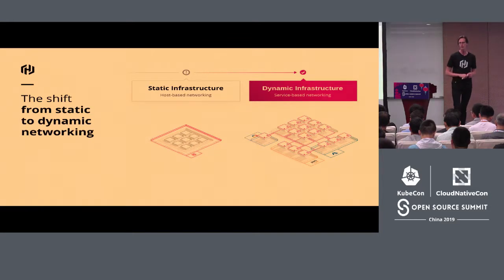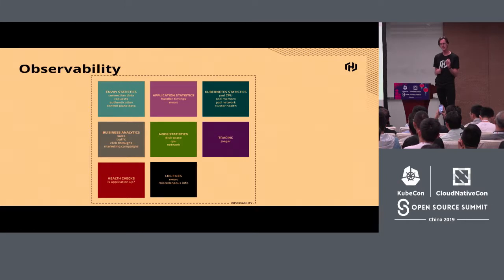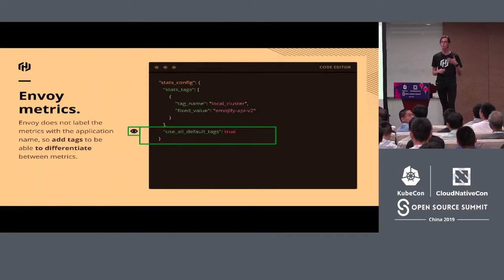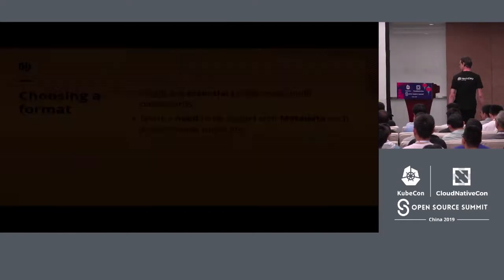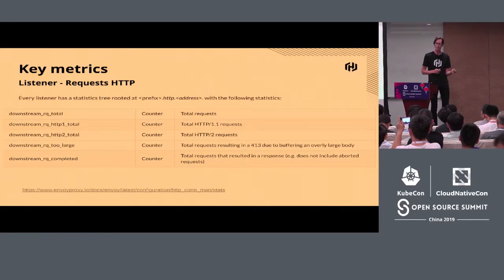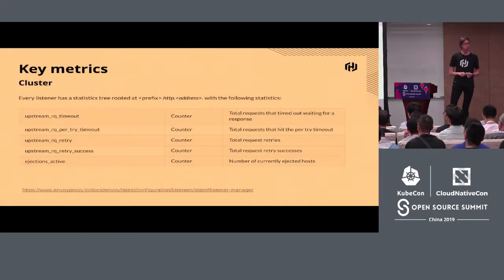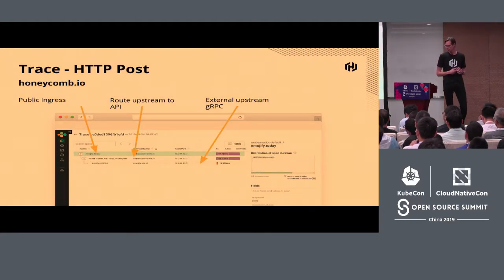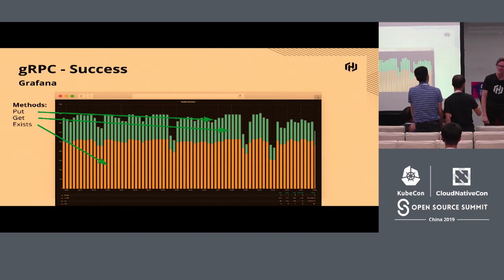Network Observability with Envoy - Nic Jackson, HashiCorp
The service mesh is built from two components the data plane and the control plane. The data plane handles the traffic from your service and is responsible for securing traffic, reliability patterns and network observability. The control plane is responsible for managing the configuration of the data plane, service catalog, x509 certificates, and service to service authorization.    To effectively observe our system, we must understand the statistics emitted from these two components to build reliable and robust systems.    In this talk, we will take a deep dive into the statistics output by key features of Envoy when used as a service mesh data plane. We will investigate network listeners, reliability patterns like timeouts, service discovery, authentication and how we can leverage these statistics to build a rich picture of the health of our system.